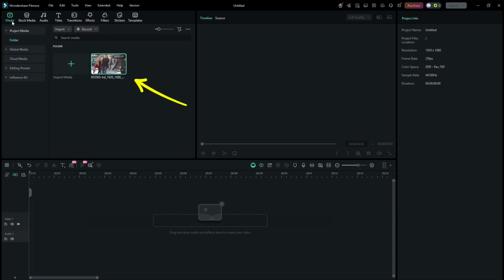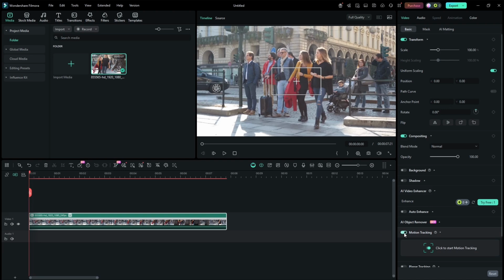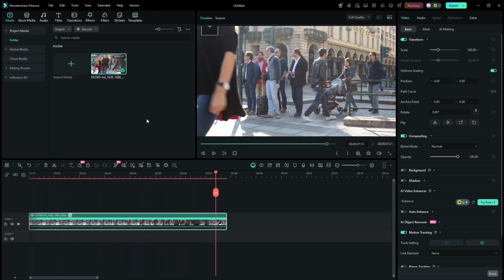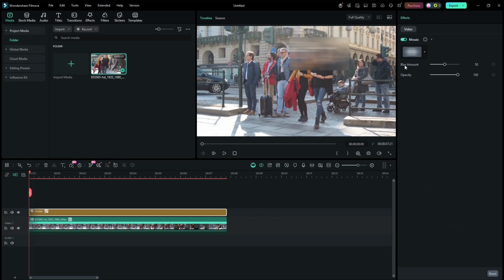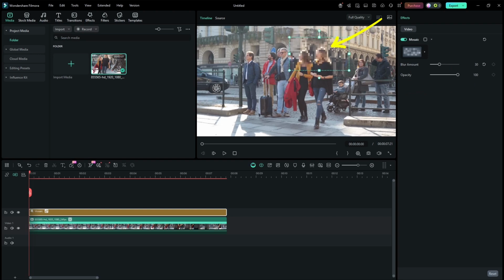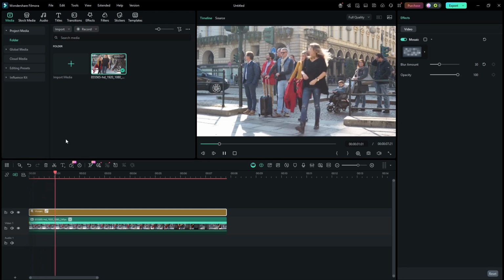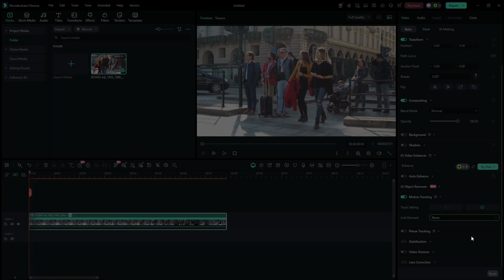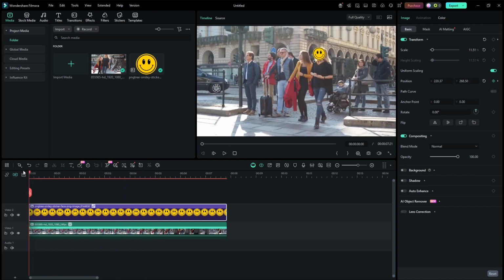How to Use Motion Tracking in Filmora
In this tutorial, I’ll show you how to use Filmora’s Motion Tracking feature to automatically track moving faces and blur them out using either a mosaic effect or a custom imported object. No manual keyframing needed—Filmora handles the tracking for you, making it fast, accurate, and perfect for privacy, vlogs, street footage, or client projects.